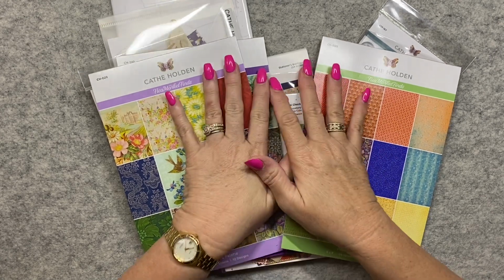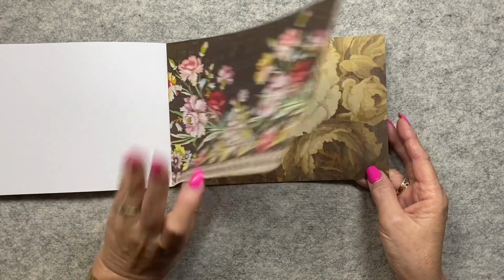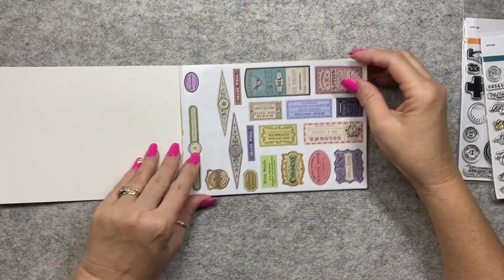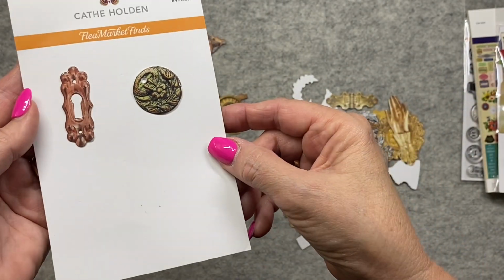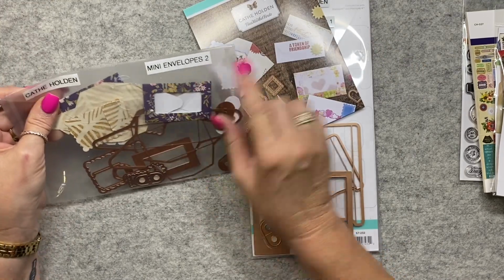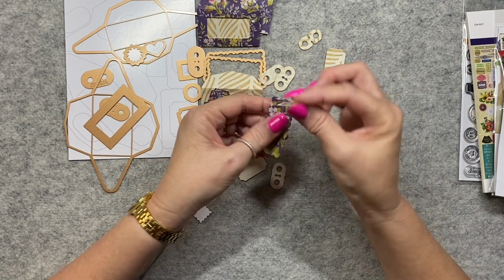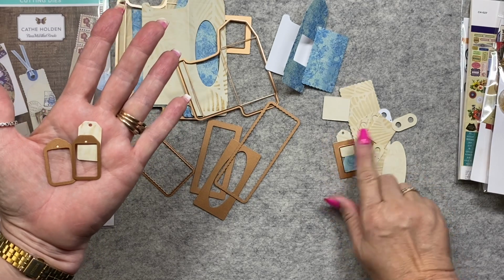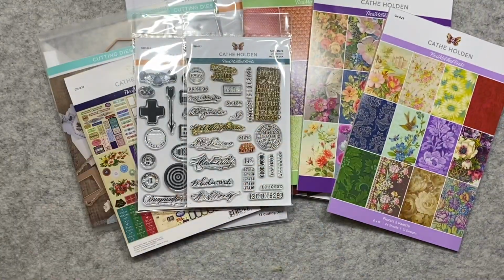Shop Update - Gorgeous new @CatheHolden product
I am so excited to be able to share with you, Cathe's new Flea Market Finds range which is distributed by @spellbinders .

I have several 'Cathe' journals that I am working on at the moment and excited to use these gorgeous products throughout them.

RUN, DON'T WALK!!

If you would like to join my facebook group for inspiration, friendship, swaps and so much more, follow this